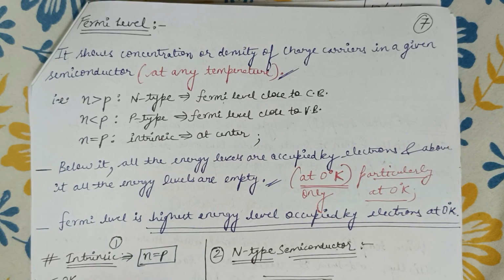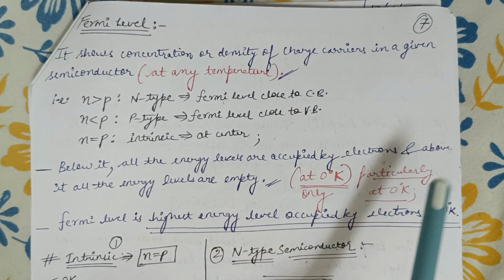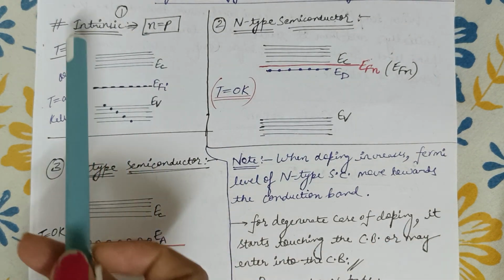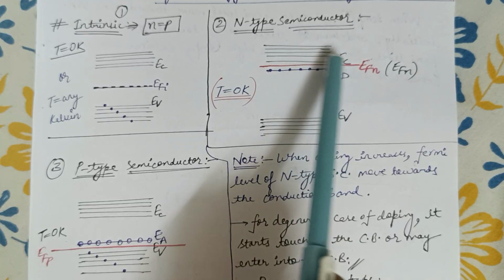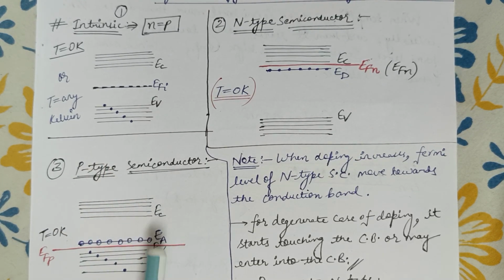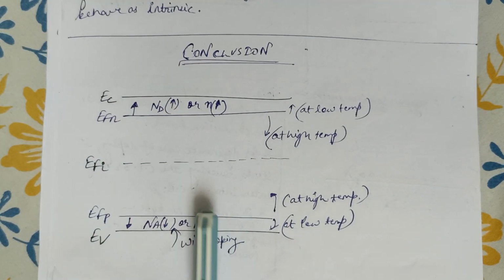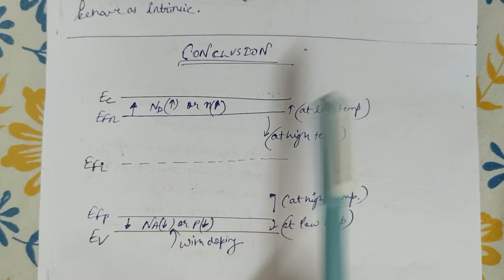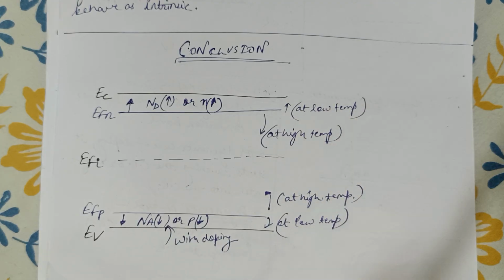Fermi Level in Intrinsic and Extrinsic Semiconductors